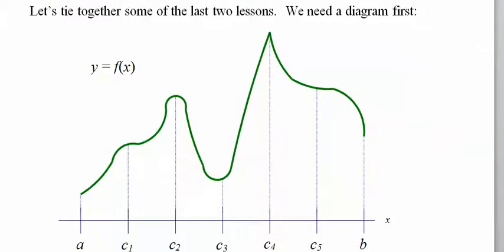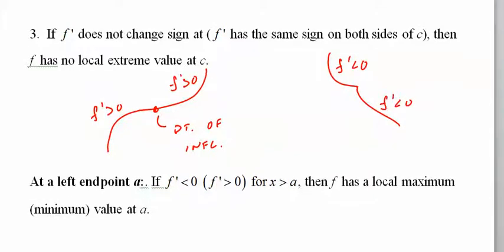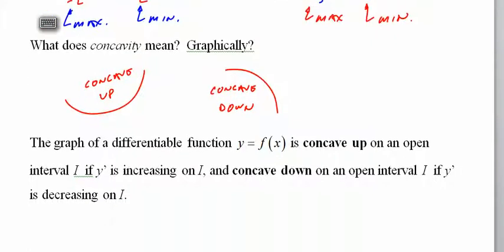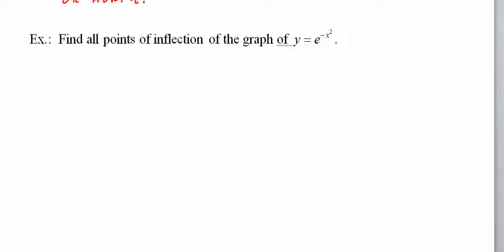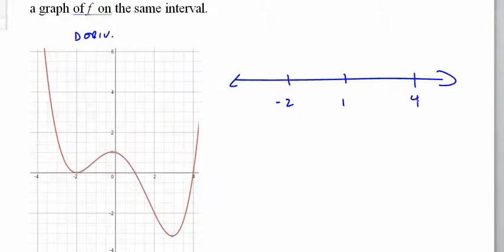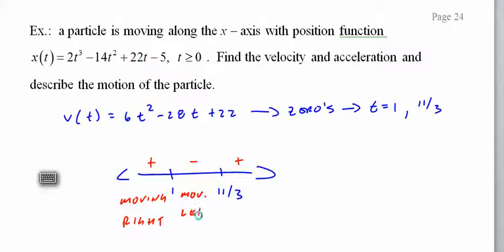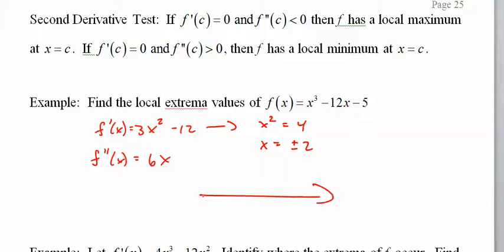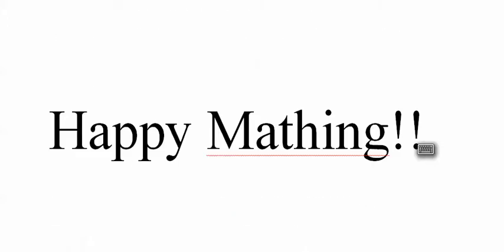Calculus BC 262 5 3 Connecting f' and f'' with the graph of f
BC Calculus Lesson on connecting graphs of derivatives and second derivatives with function graphs